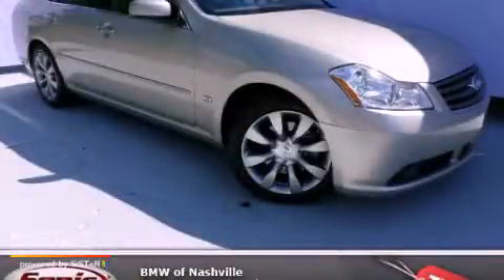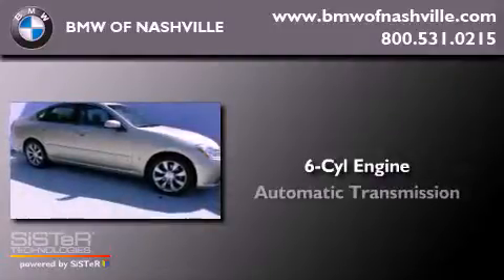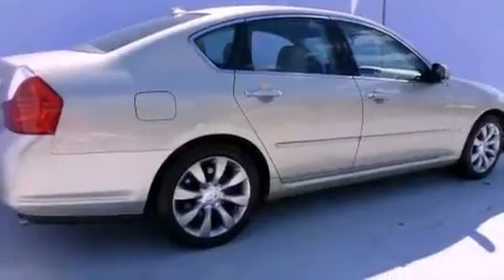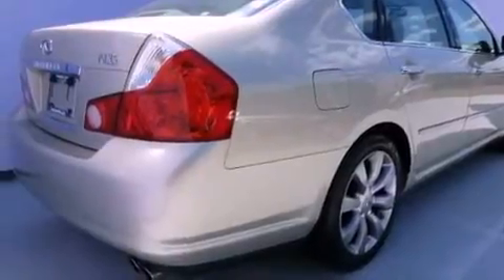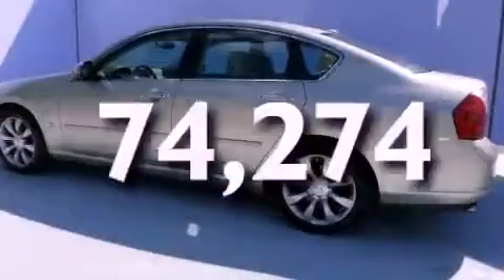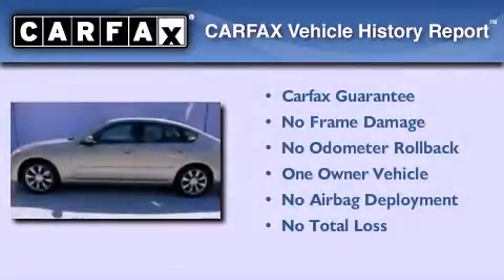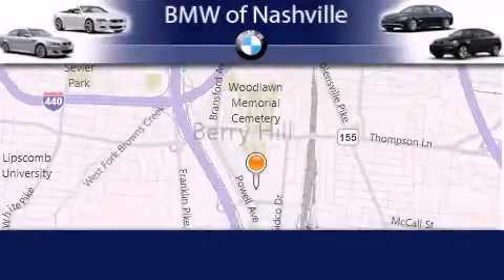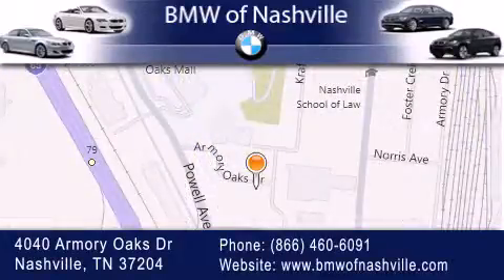2006 Nashville TN 37204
Year : 2006
 Make :
 Model :
 Engine : 3.5L V-6 cyl
 Trans . : Automatic
 Exterior : Beige
 Miles : 74,274

 Used 2006             Nashville TN